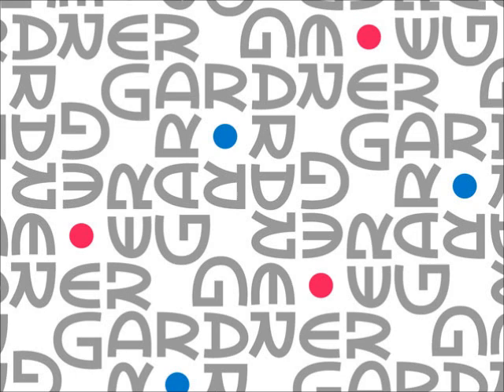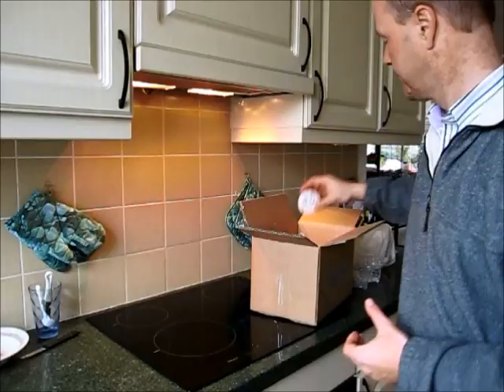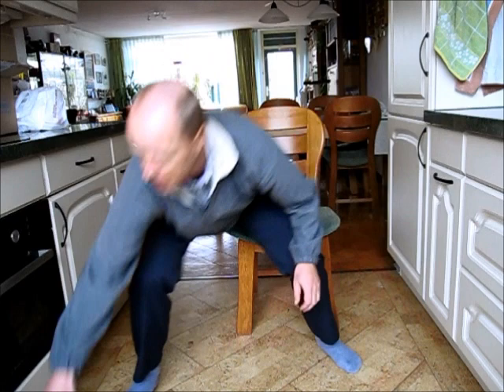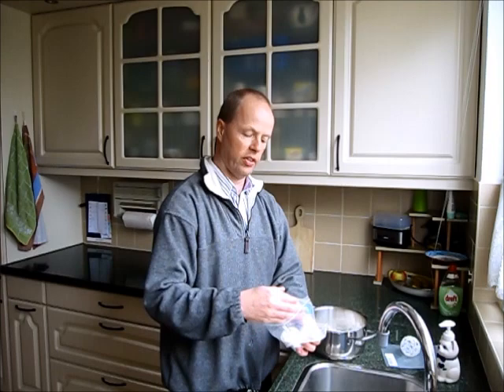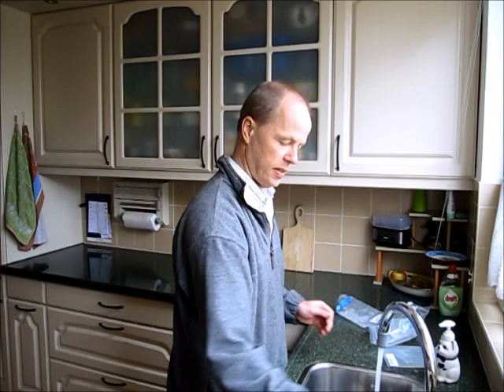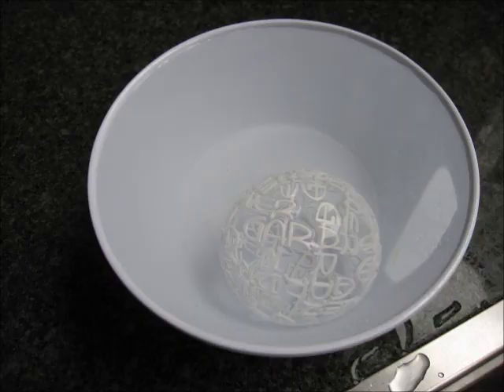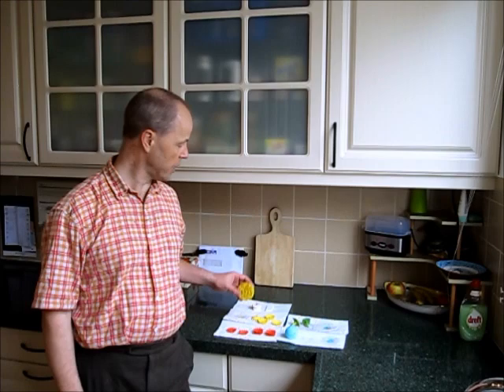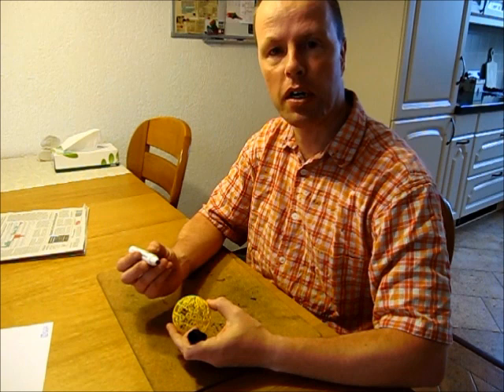Gardner Ball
Gardner Ball is a tribute to Martin Gardner. This tribute has the name "Gardner" tessellated around a sphere. The tessellation was designed by Scott Kim, and Oskar 3D-ified it. This math-art object was commissioned by Tom Rodgers. Samples were handed out at the Gathering for Gardner (G4G10) at Atlanta, end March 2012.